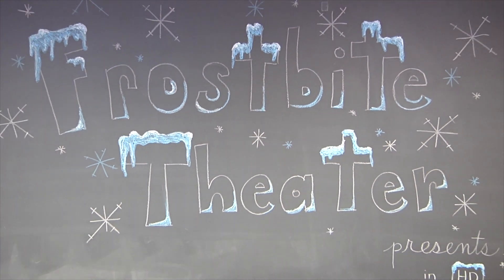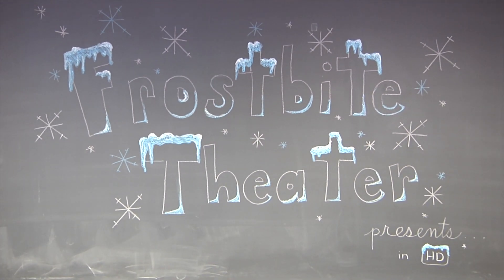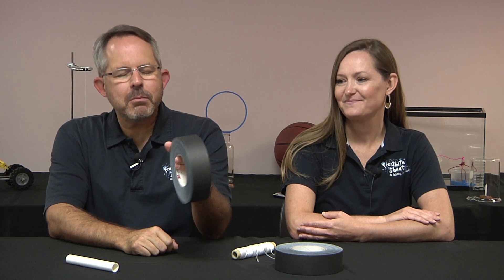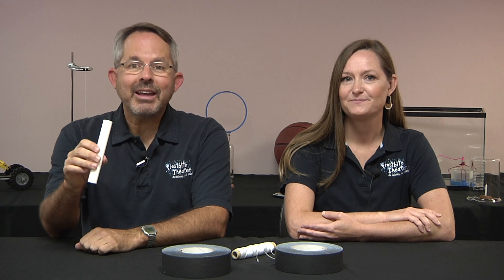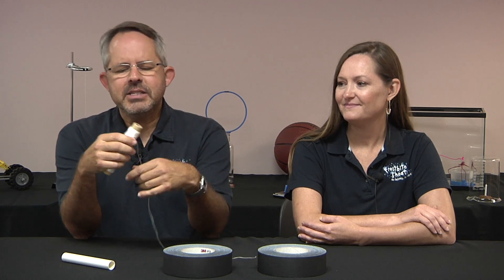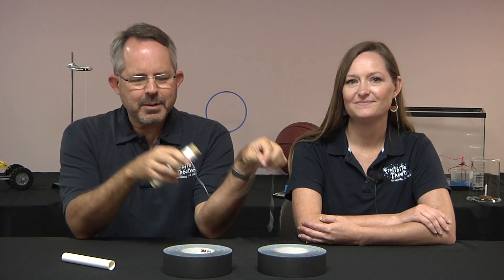Here's a Question! - Masses on a String (Fast Pull)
A mass is suspended from a wooden dowel by a string. A second mass is suspended from the first with another length of string. Finally, a handle is suspended from the second mass with yet another piece of string. When the handle is pulled down quickly, which string breaks?